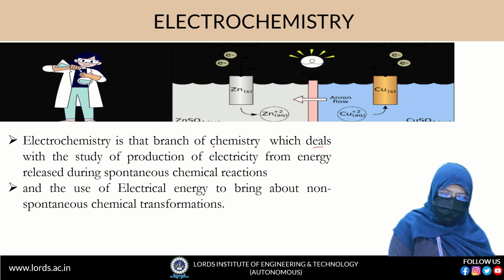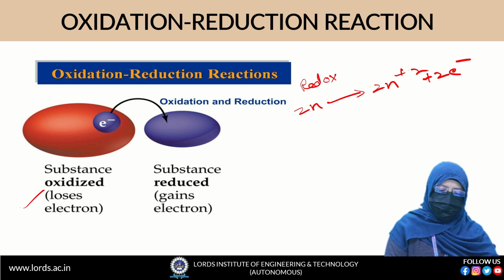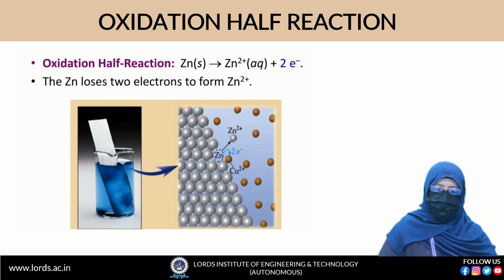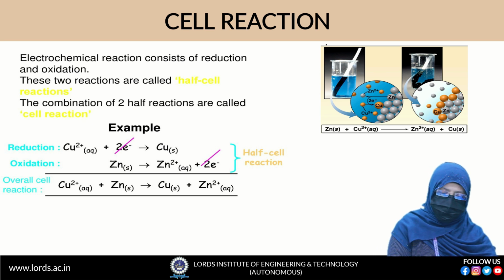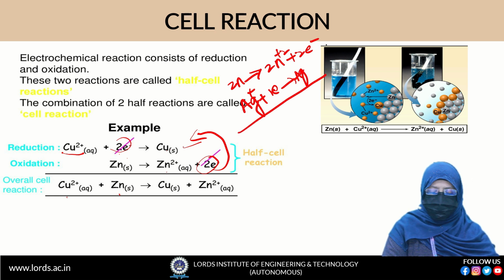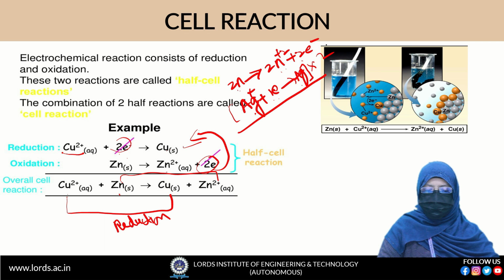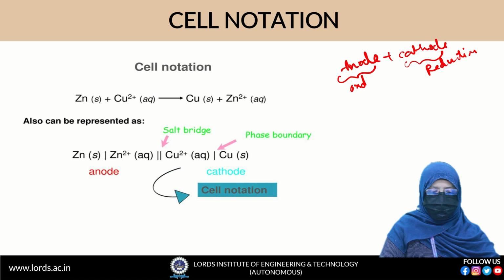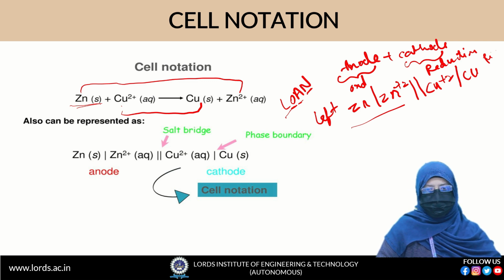"Mastering Electrochemistry: Essential Techniques and Insights"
"Learn the basics of electrochemistry with this clear and concise video guide. Explore key principles, applications, and practical examples in an easy-to-understand format."

Lecture by : Mrs. Anjum Begum, S&H, LIET